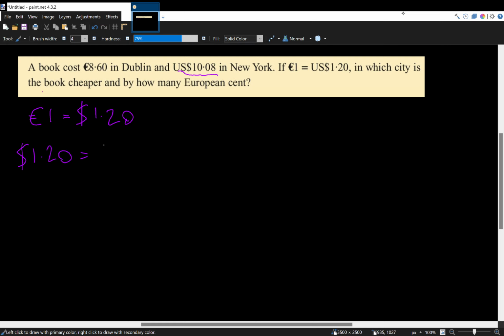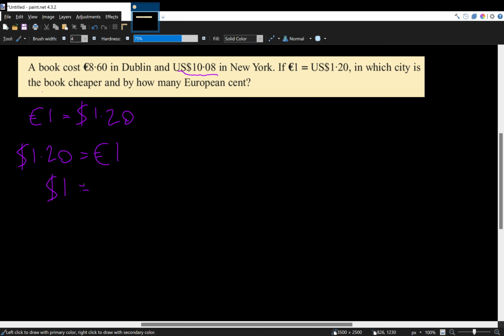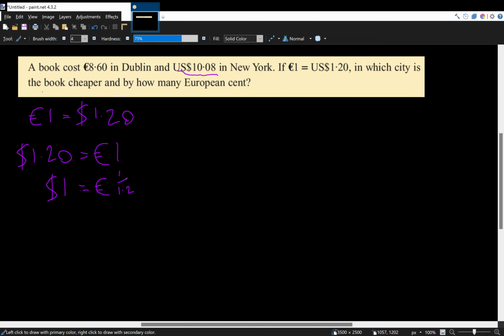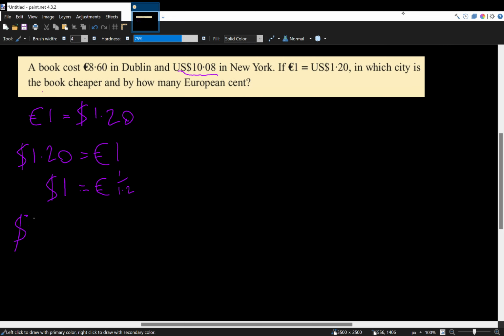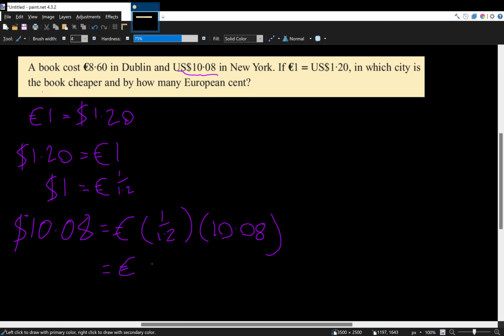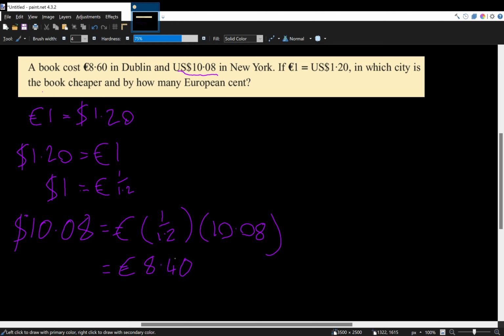Explanation - Foreign Exchange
A basic example of how foreign exchange works